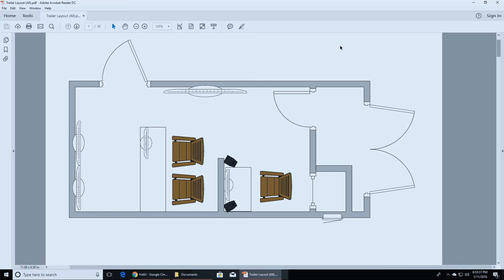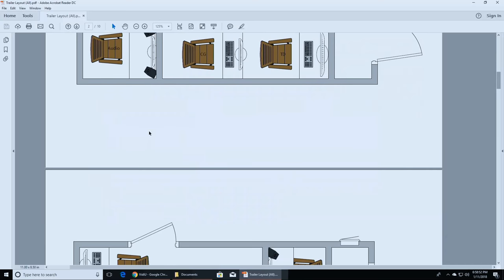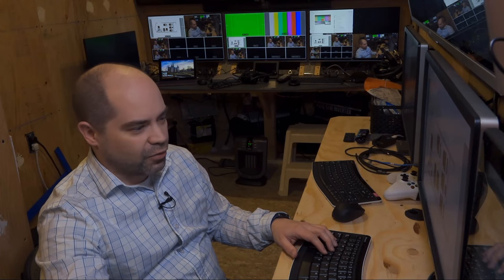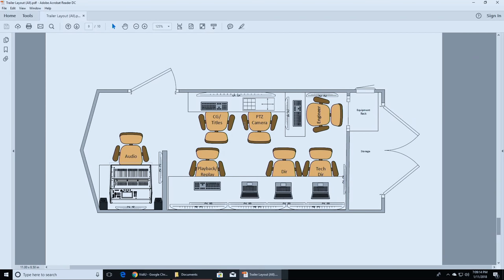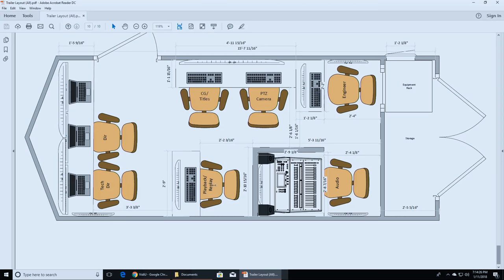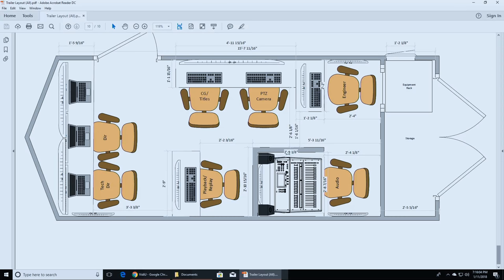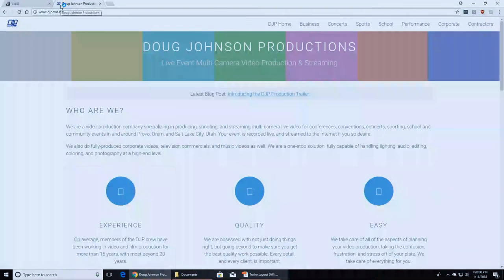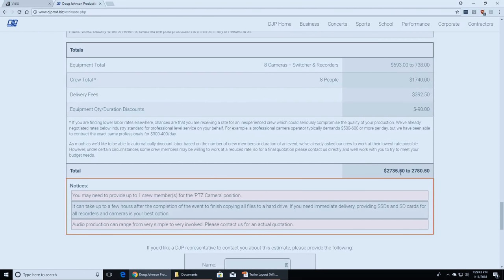Evolution of Trailer Design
The evolution, over time, of the design of my video production trailer.